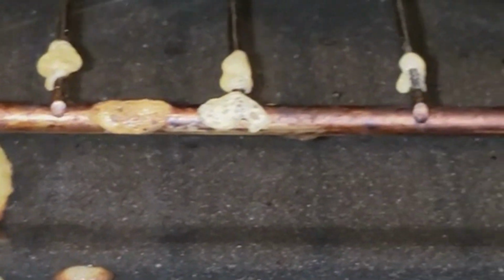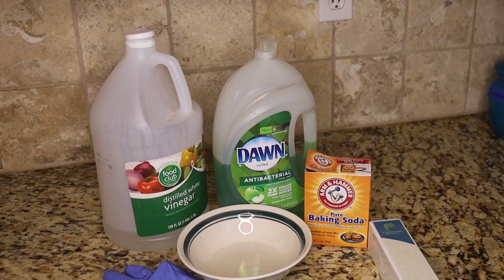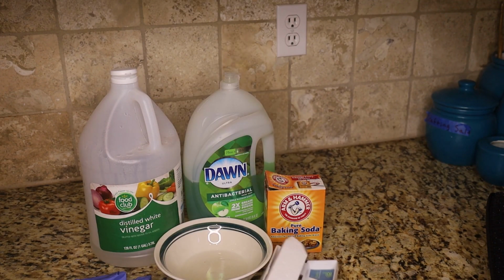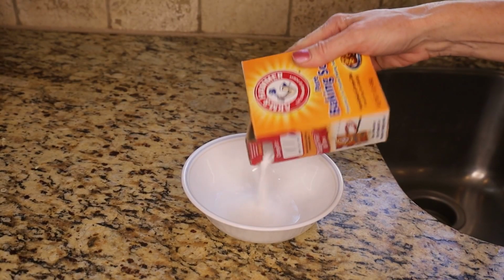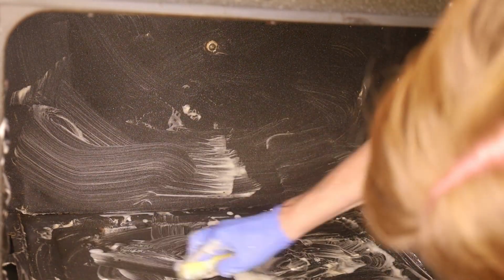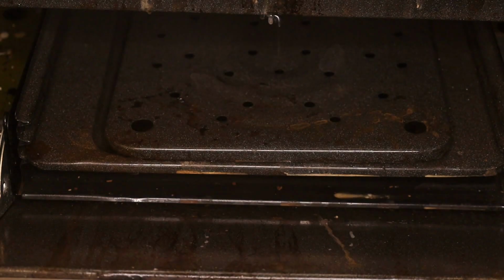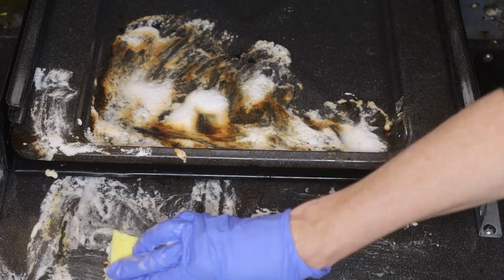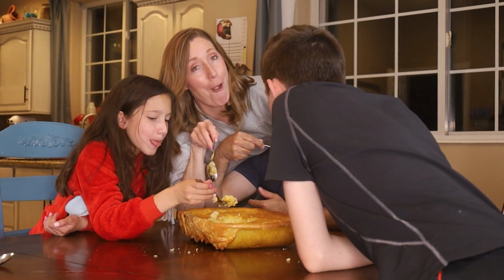How to Clean an Oven with Baking Soda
Last night's dessert left a HUGE mess in my oven.  But never fear, I'm going to show you how to clean up messes like this without any harsh chemicals.  Guaranteed, you already have all the ingredients in your home with one exception.   We have a secrete took to get really tough messes and if you don't have one, I recommend you get...It's a pumice stone and you definitely want one around for messes.

Our secrete weapon...a pumice stone

Cleaning Gloves (long, to protect your arms)

Favorite Microfiber Cleaning Cloths

We have cleaned a lot of ovens.  We don't just clean them... we test to see what works and what is a time-waster.  We have used natural and safe methods and some methods that require windows and doors to be opened.   Which method to use depends on your messes, what you have on hand, and how much time you want to spend.  Don't worry, we have tried most everything so we can save you the trouble.